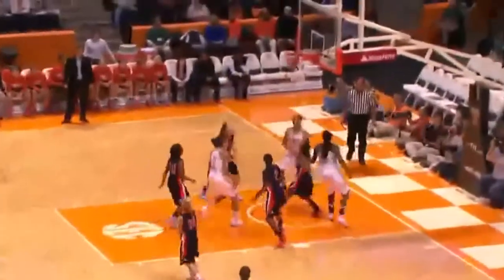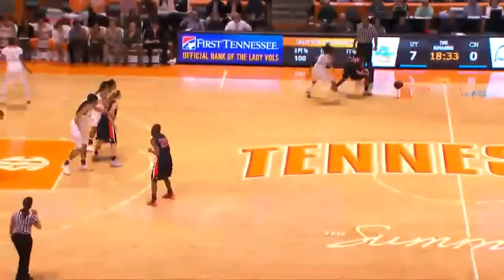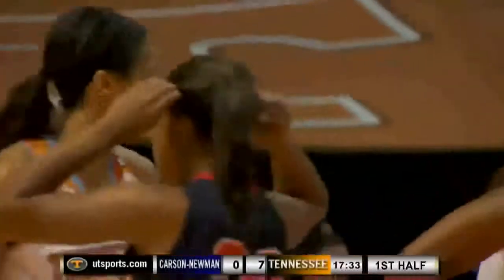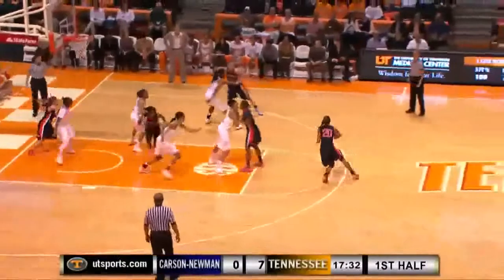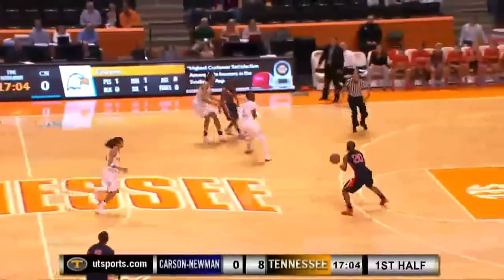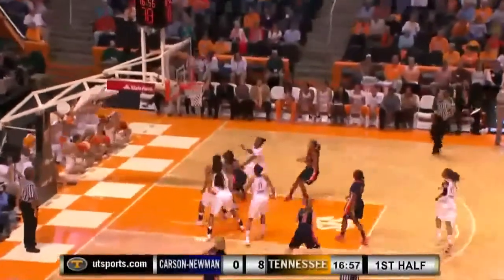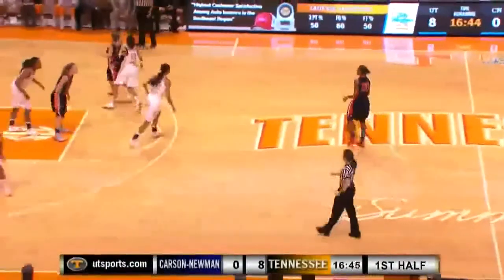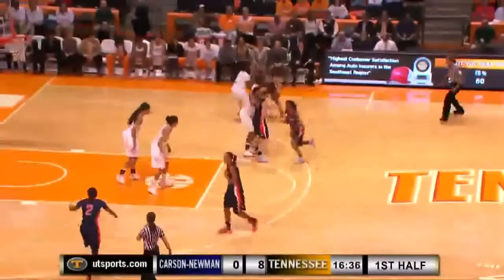Dani Klupenger as a Color Commentator